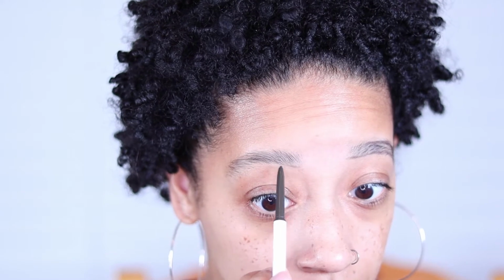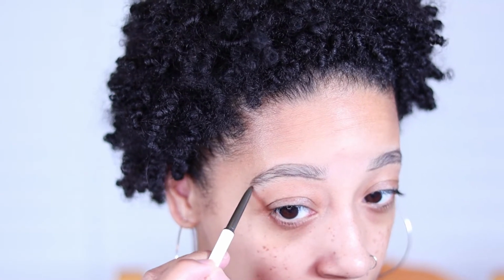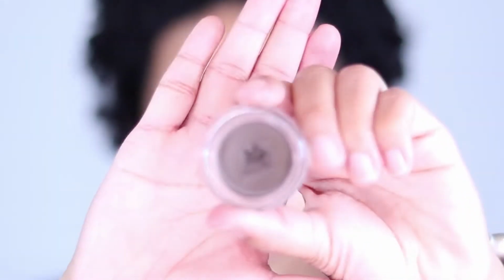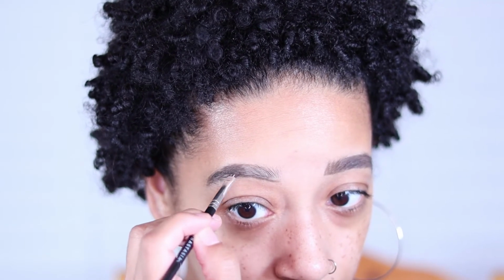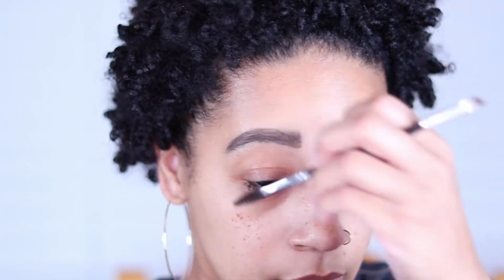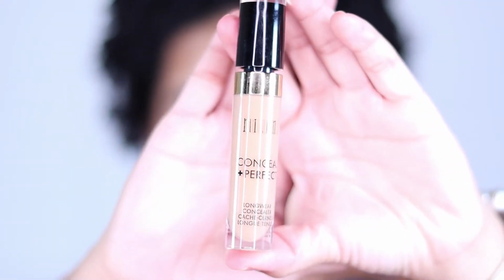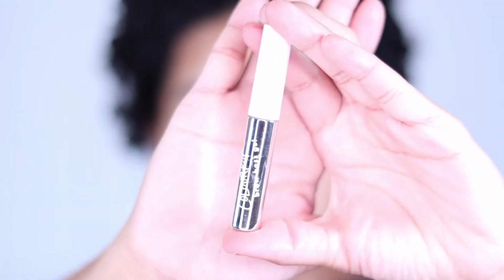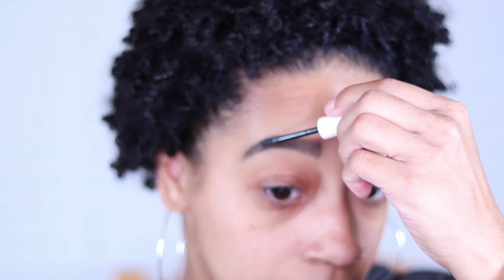Brow Tutorial | Updated Everyday Brow Routine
💙 Products:
- Milani Conceal + Perfect Longwear Concealer
- Colourpop Brow Boss Gel

Hello my Lovelies! For those of you who are new here my name is Jetaunn. Thank you for joining me and supporting me on this crazy journey. I am makeup obsessed and I want to share that with you guys! Hopefully this brightens your day. I love each and every one of you. Come back every Tuesday and Thursday for new videos.